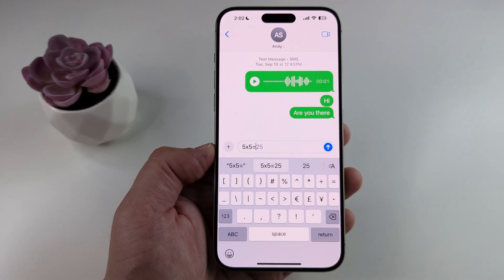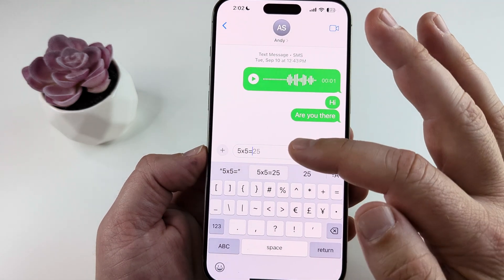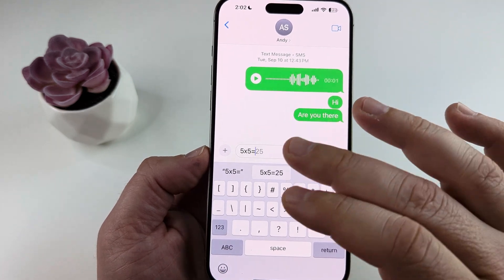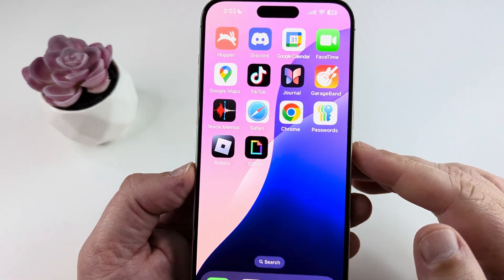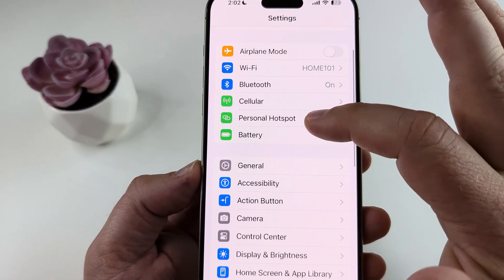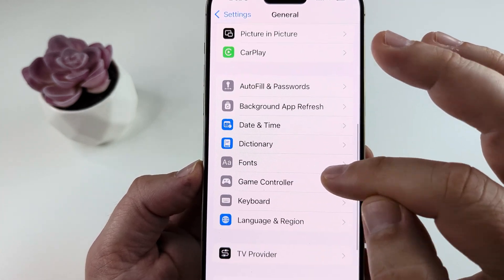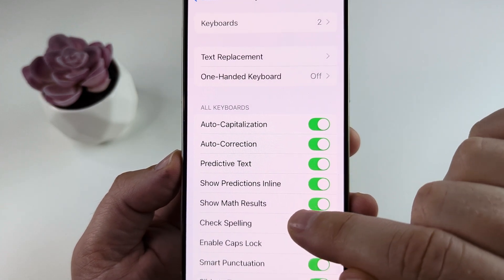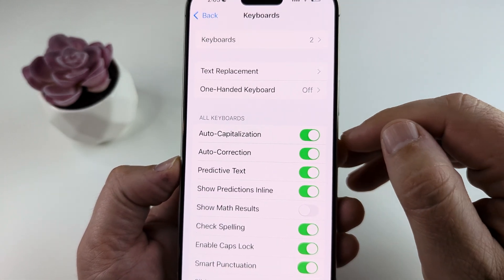How To Turn Off Math Results From Text Messages On iPhone!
This tutorial shows you how to disable math results from the messaging app on iPhone when you are sending a text message to someone.

This video demonstrates this solution with an iPhone 15 Pro Max with the latest iOS 18 installed.